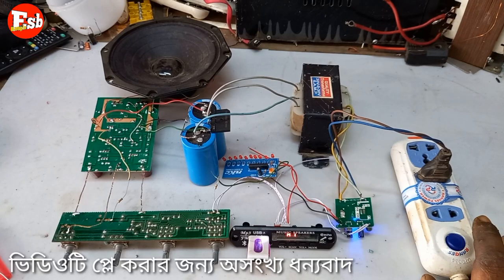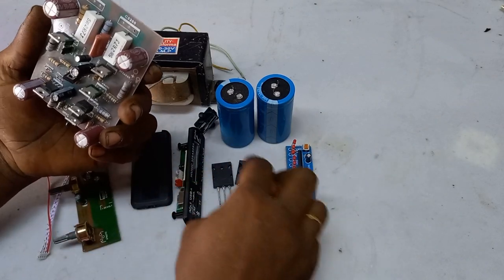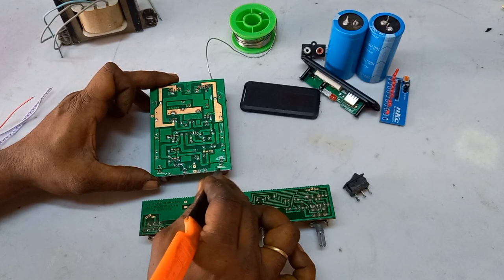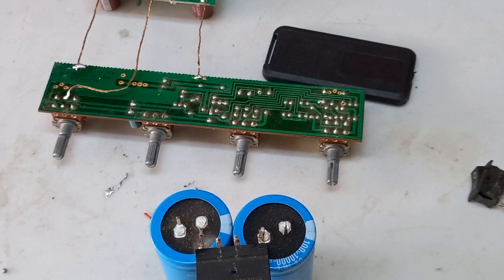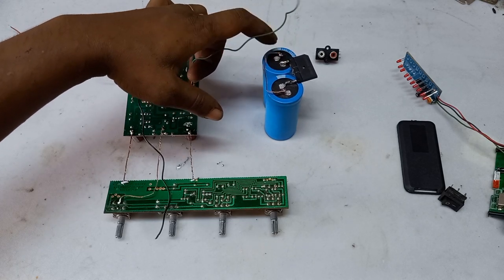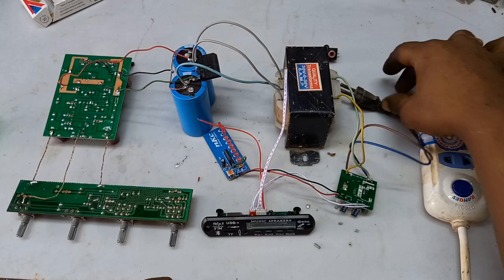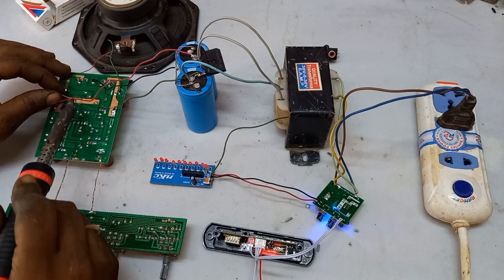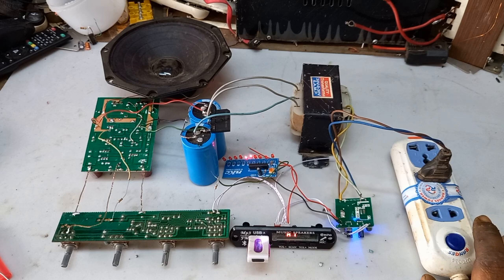৩৫ ভোল্ট ট্রান্সফরমার দিয়ে এমপ্লিফায়ার তৈরি করুন 1943 5200 ট্রানজিস্টর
৩৫ ভোল্ট ট্রান্সফরমার দিয়ে এমপ্লিফায়ার তৈরি করুন 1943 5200 ট্রানজিস্টর

মাত্র ৭৫০ টাকায় ৩৫ ভোল্ট এমপ্লিফায়ার তৈরি করুন ট্রানজিস্টার দিয়ে সম্পূর্ণ ব্লুটুথ একটি usb এমপ্লিফায়ার এ টু জেড কাজ দেখানো হয়েছে এই ভিডিওর ভিতর কেসিং ছাড়া তৈরি করলে অনেকেই বিষয়টা সহজ বলে মনে করে তাই আমরা কেসিং ছাড়া এই ভিডিওটি করেছি পরবর্তী ভিডিওটি হবে কিভাবে তৈরি করে একটি এমপ্লিফায়ার সেই বিষয়টি এ টু জেড দেখানো হবে
Youtube.com Esb Bangla channel How to servicing Upload Video
Youtube.com Esb Bangla channel How make amplifier and servicing